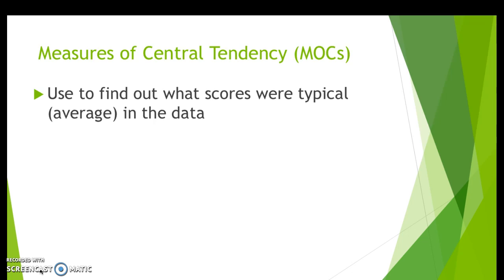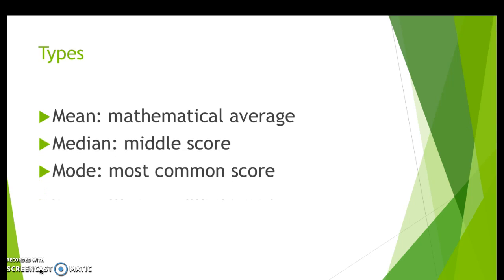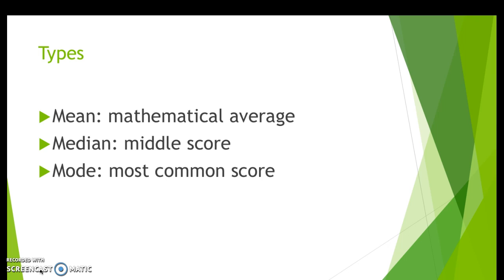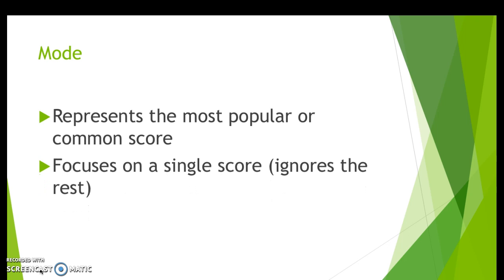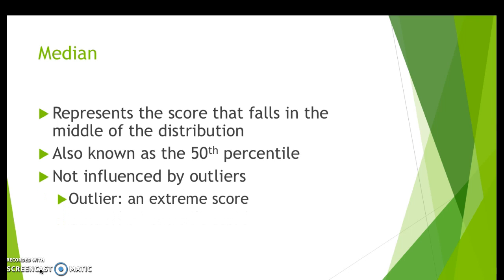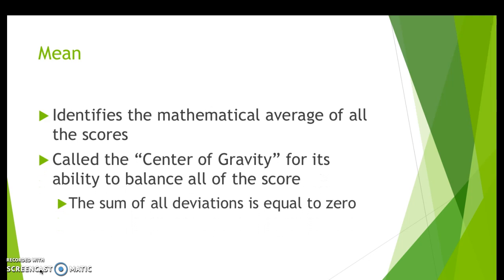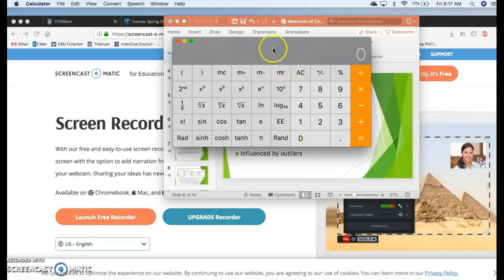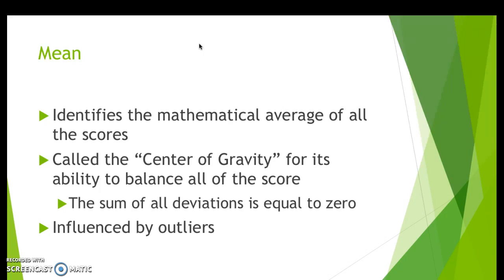Measures of Central Tendency 1